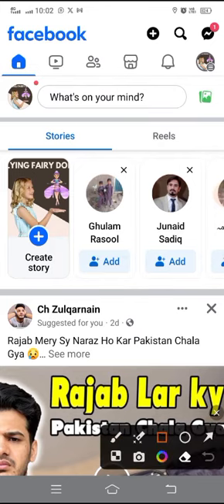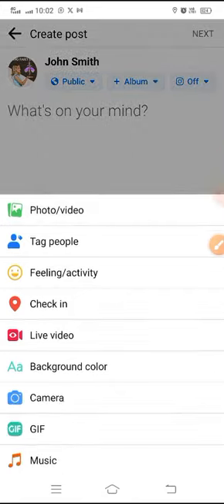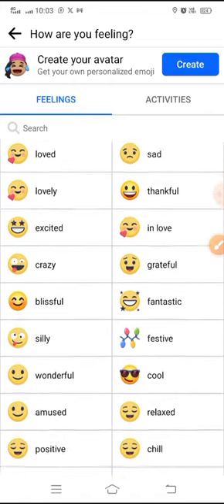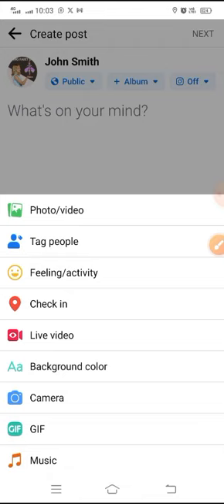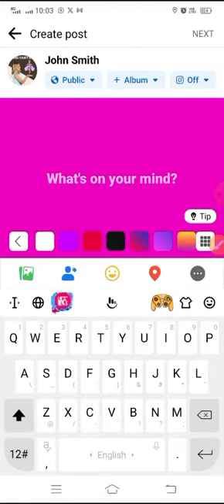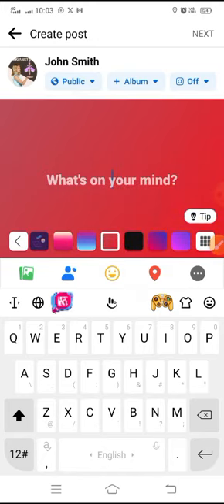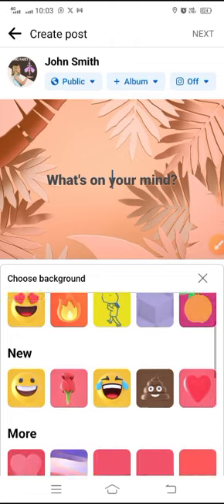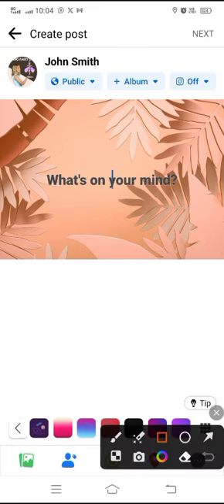How to Post on Facebook | Learn How to Post on Facebook for Beginners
In this video i will tell you that how to post anything on facebook. In this video i will show you that how to post on facebook in details.